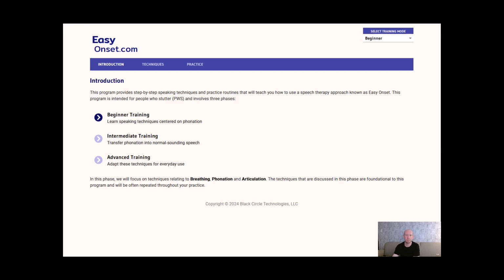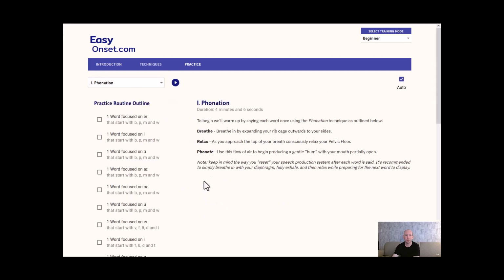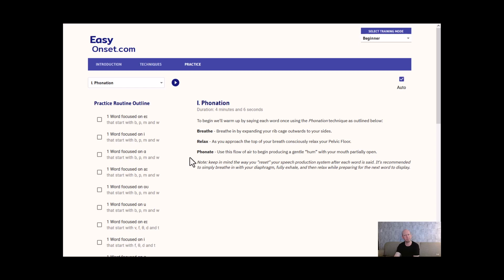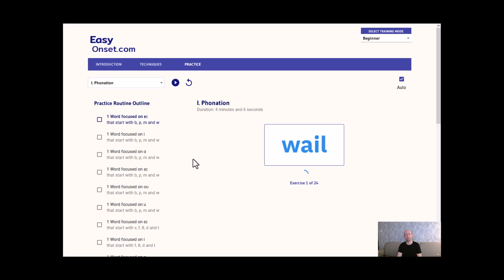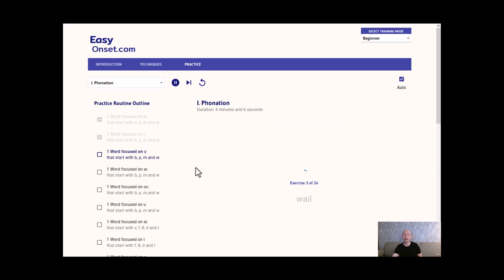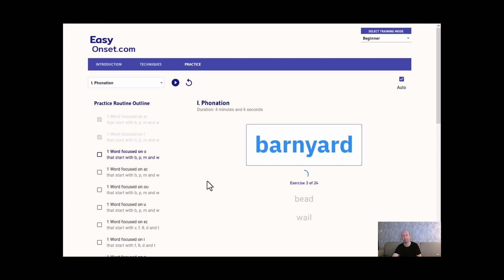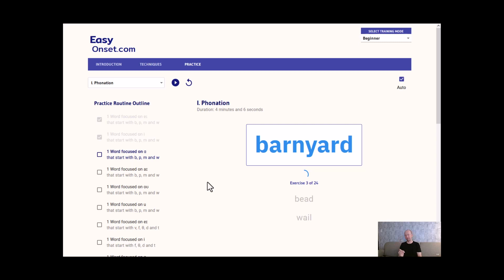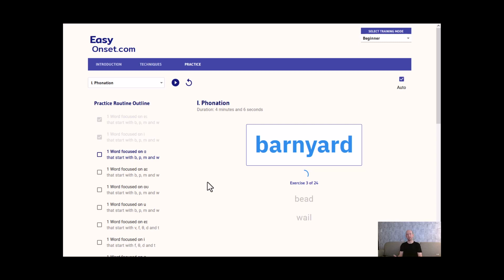Easy Onset (2024-02-01) Beginner Therapy I